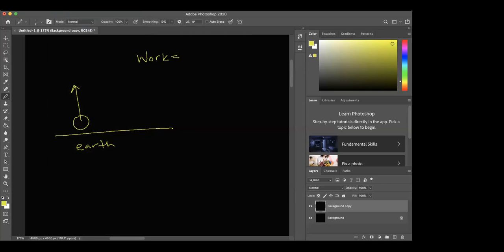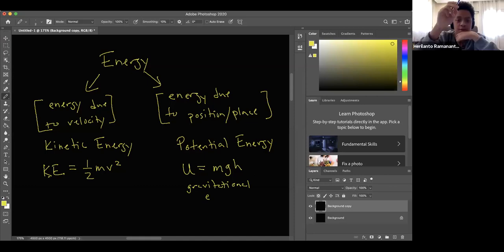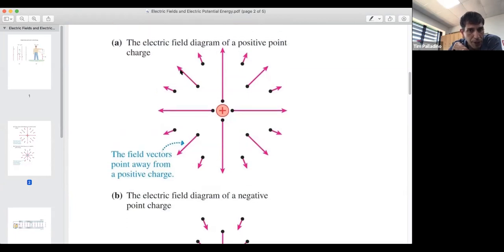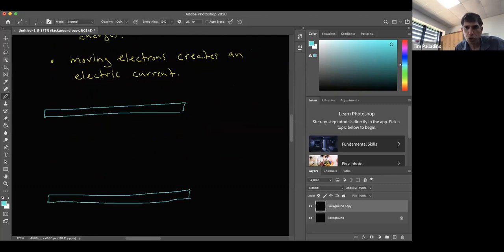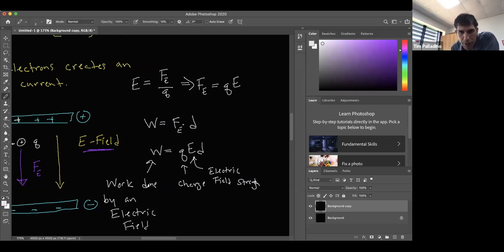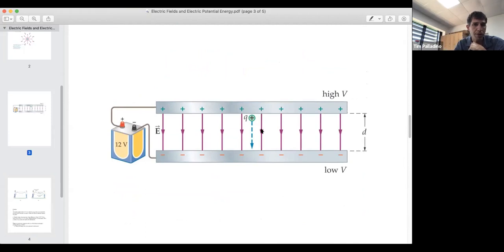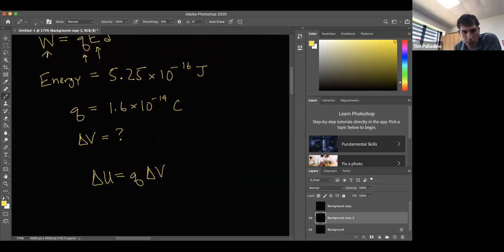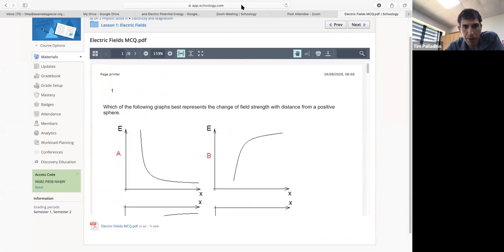Electric Potential Screencast Lecture